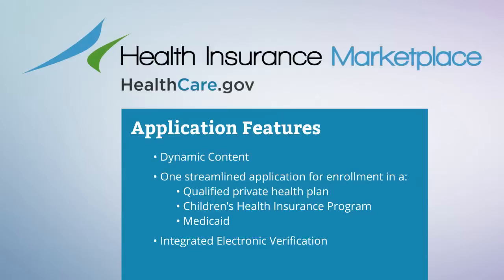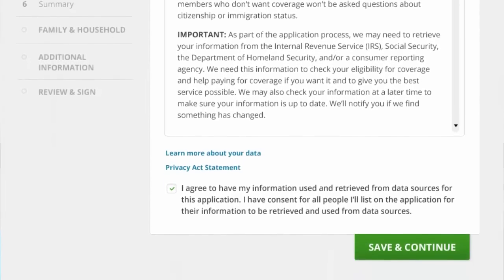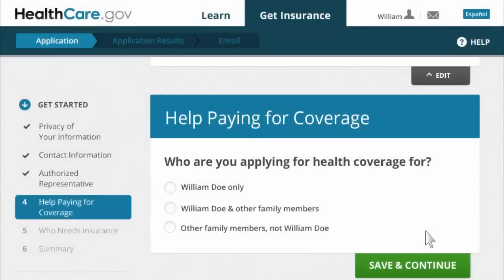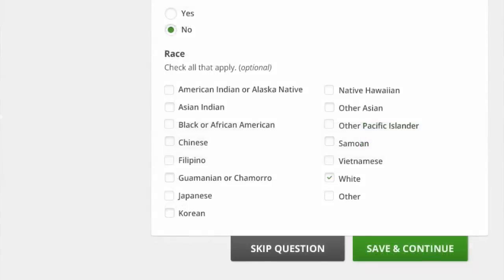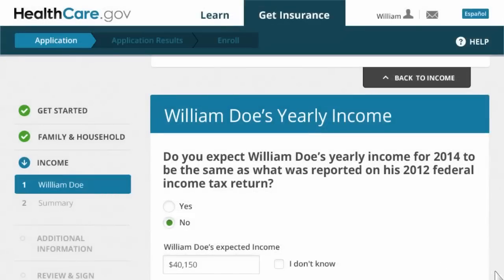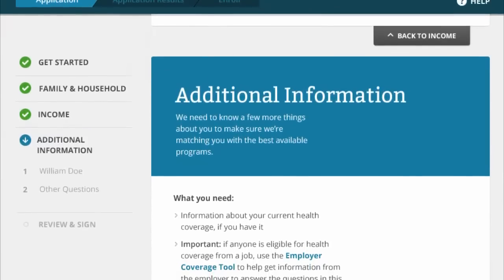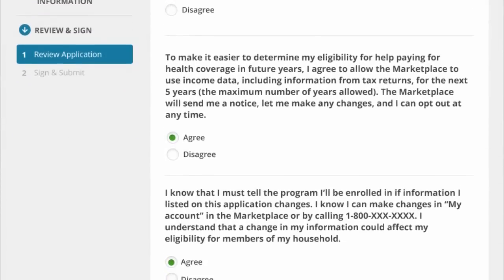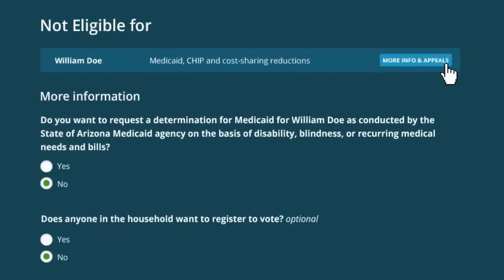Marketplace Application Proccess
Description:
This video introduces an interactive online application process for health coverage through the Health Insurance Marketplace on HealthCare.gov.  Using an example of a single man from Arizona, images of computer screens from the application unfold while a narrator explains the content of each screen. The program concludes with a printable summary of the application and an explanation of what benefits will be received.